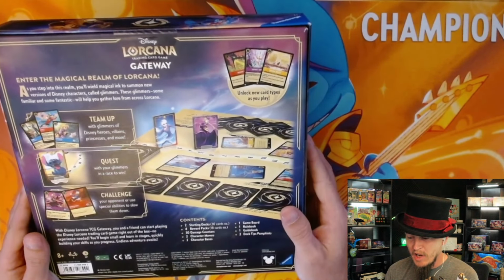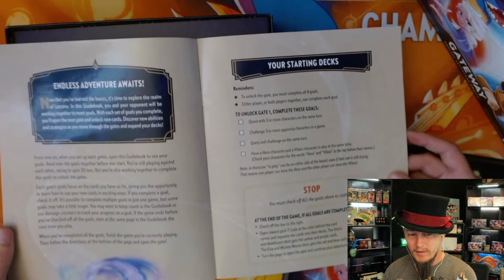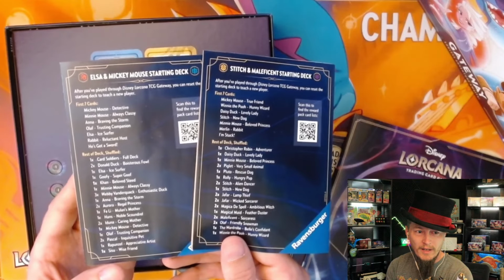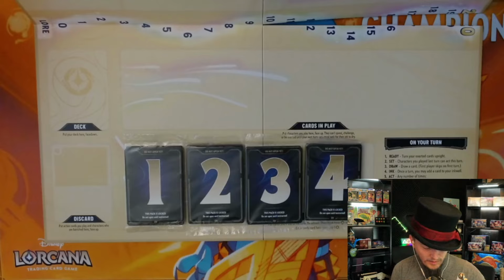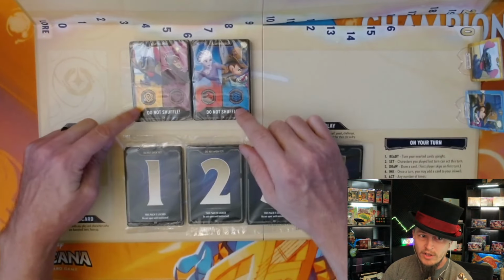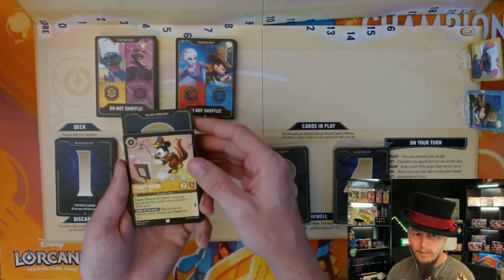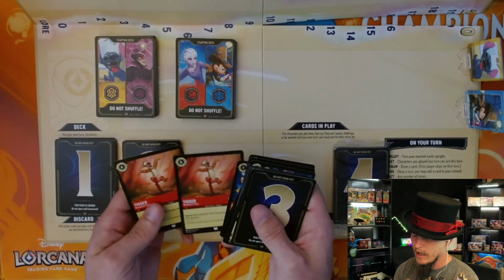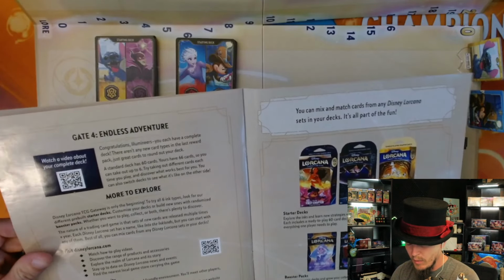Is it worth it to buy Disney's Lorcana Gateway?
Disney Lorcana! Is it worth it to buy Disney's Lorcana Gateway?
Product Review and Unboxing!

First Winter's Lorcana Merch!

The winners will be announced on the Discord server September 1st.